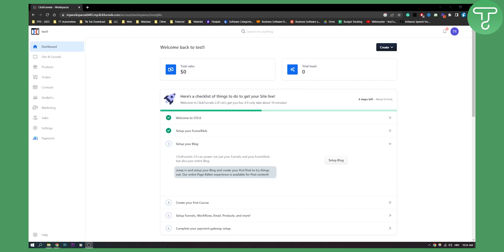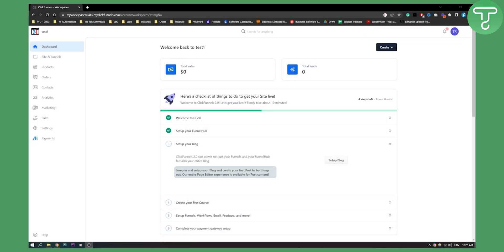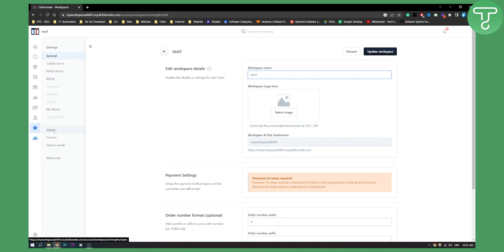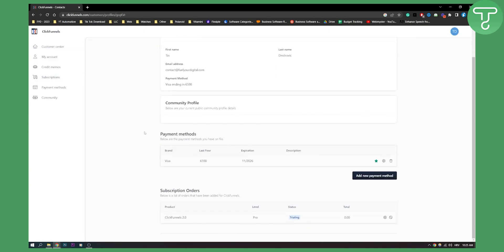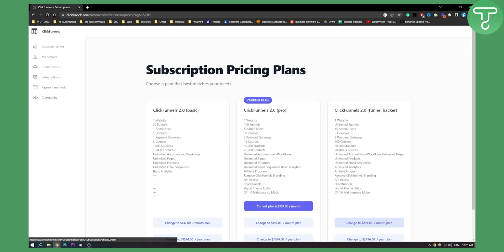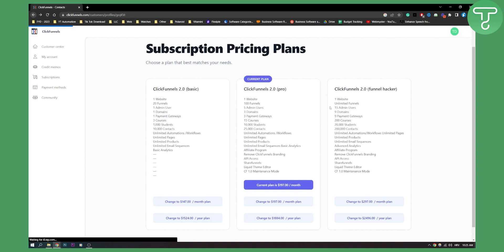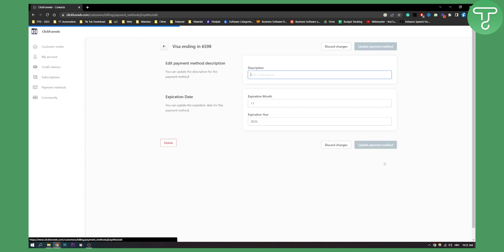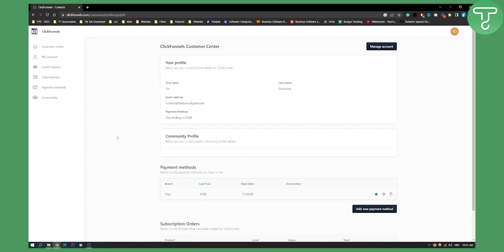How to Cancel ClickFunnels Account (2024)